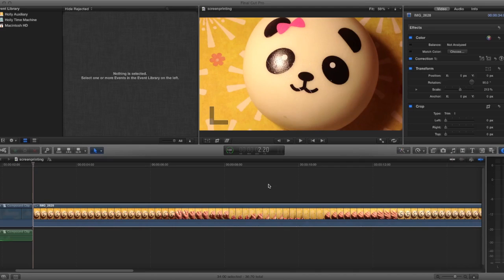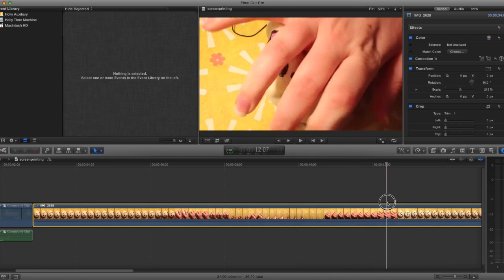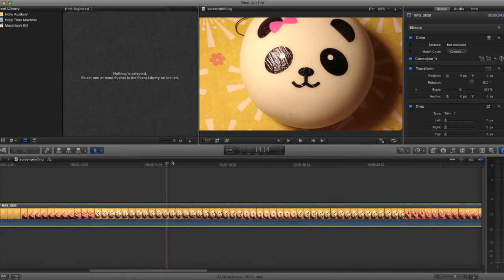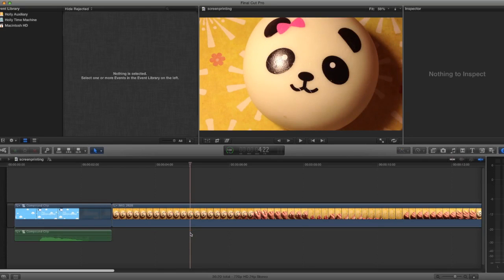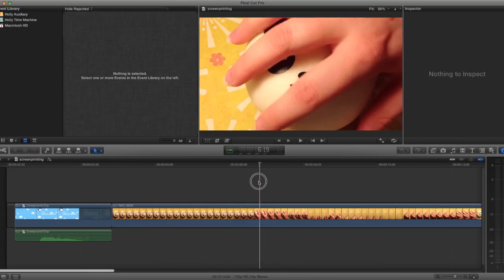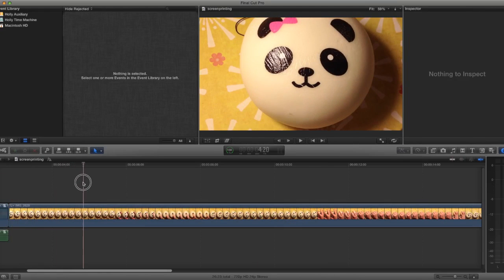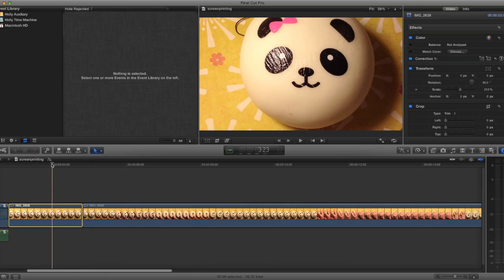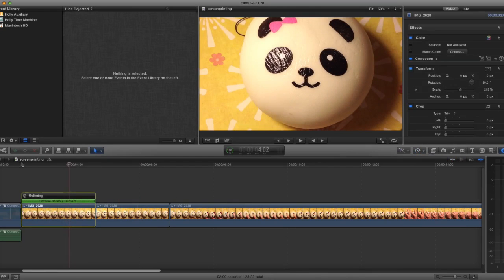Invisible Squishing Tutorial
I'll show you how I made my Invisible Squishing video. This is different for all editing software, so you'll need to know how to reverse clips. A simple Youtube or Google search will show you how to do it in your video editor if you don't know. I use Final Cut Pro X.
Please credit me when you do this, thanks to those who already have tried this!